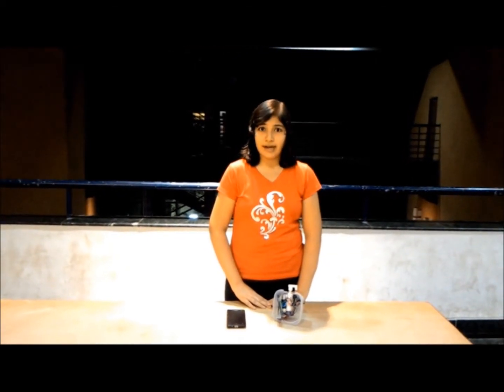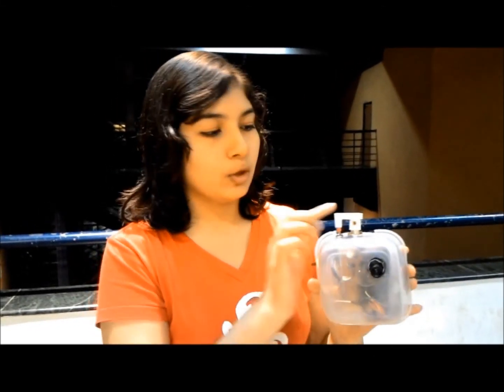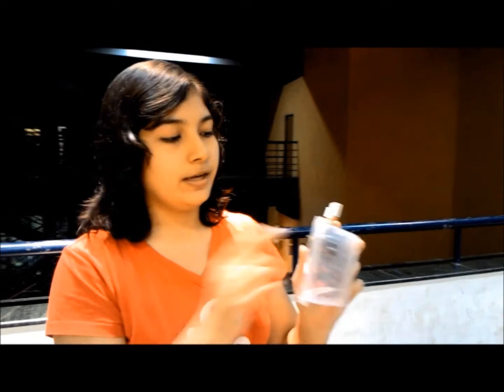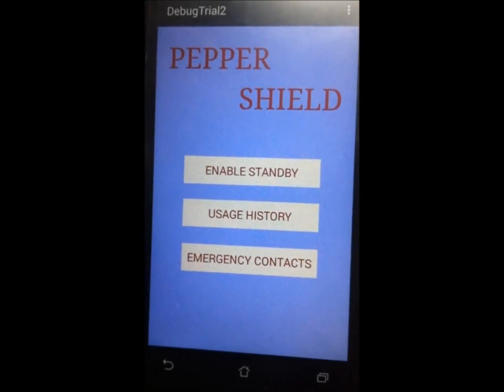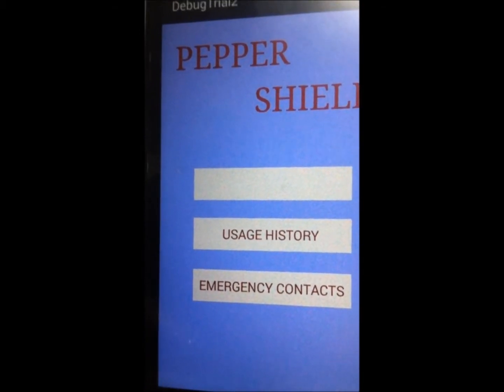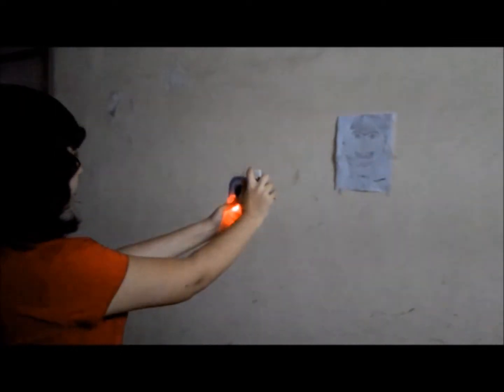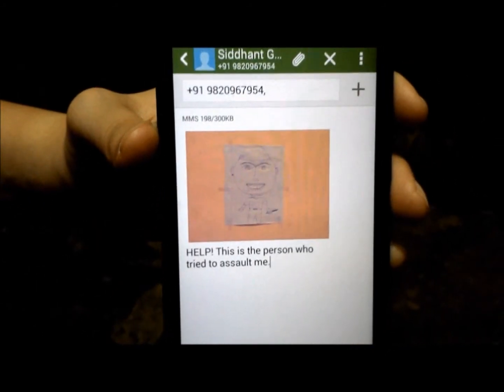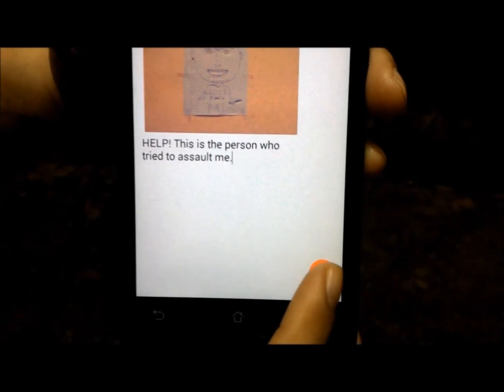Pepper Shield- Institute Technical Summer Project, IIT Bombay, 2015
PepperShield is an augmented pepper spray to be used as a device for self defence in the event of a criminal attack on the individual. It provides an immediate response at the site of attack, captures the image of the attacker as well as informs the victim's contacts about his/her location through a message. It also sends the photograph of the attacker to the emergency contacts of the victim.